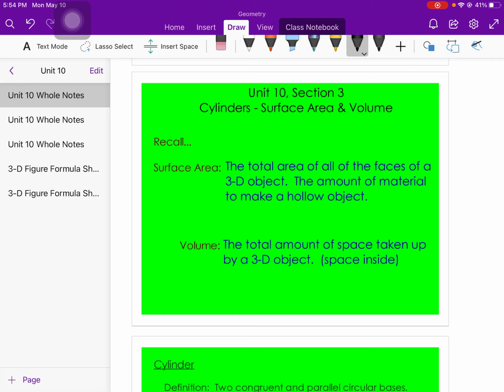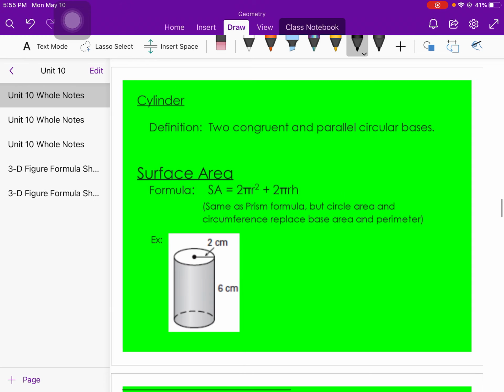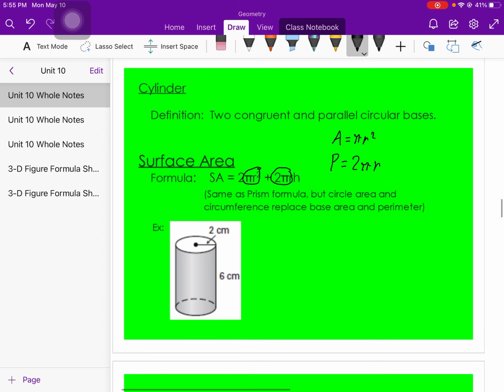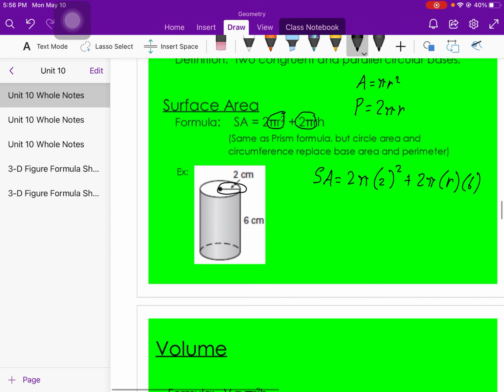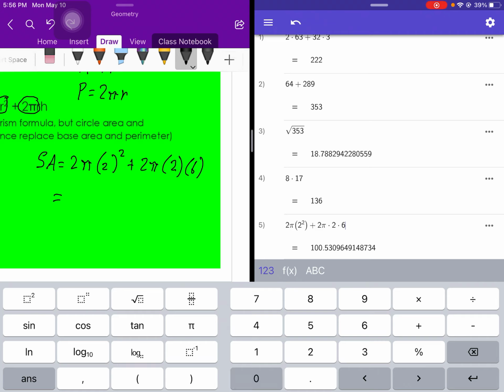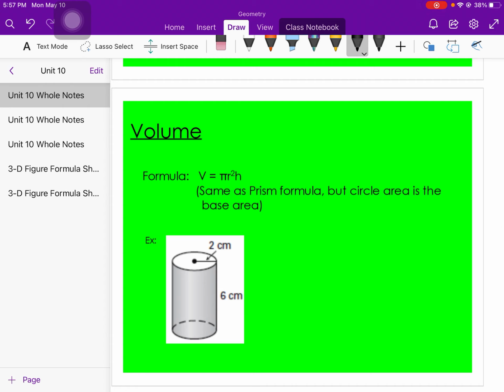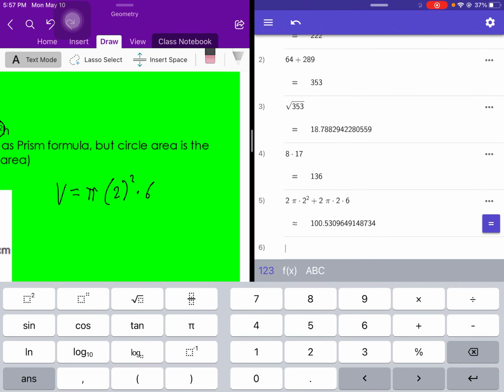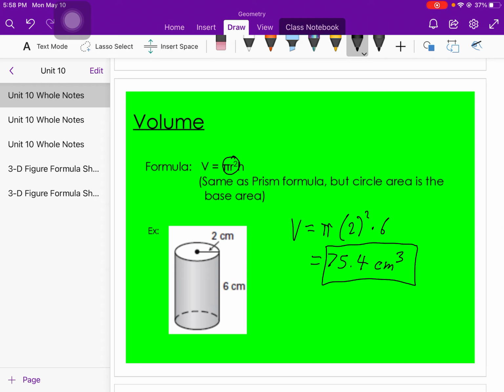Unit 10 Section 3 Cylinder Surface Area and Volume